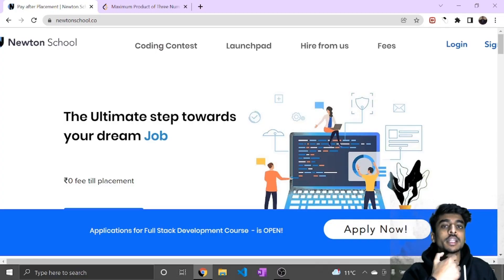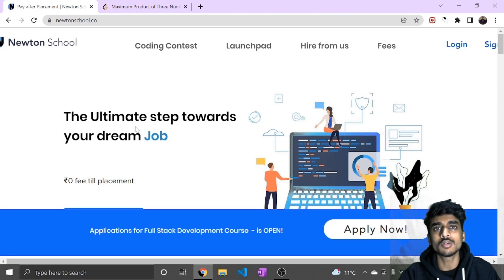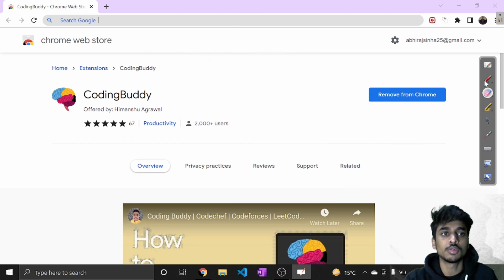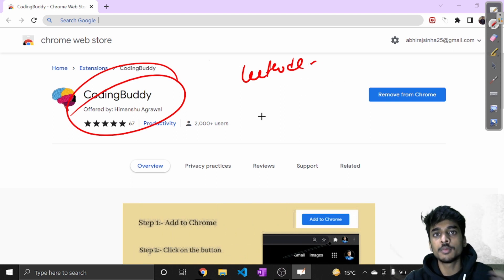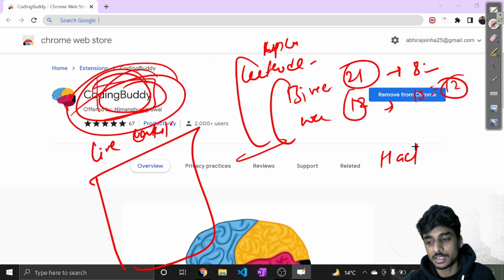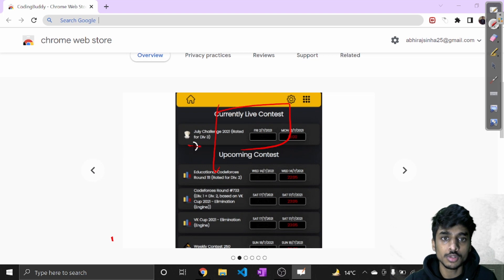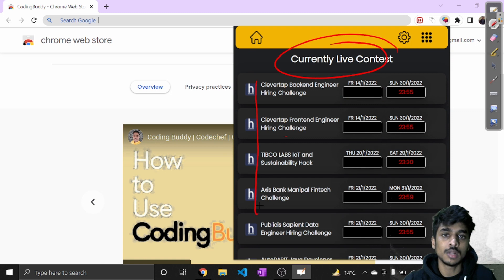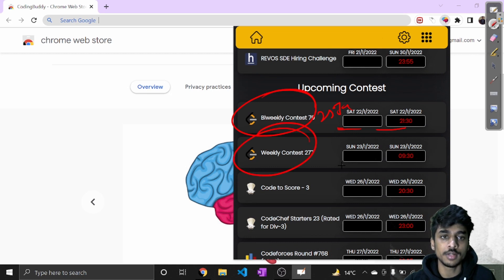Must Needed Coding Contest Extension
0:00 - About Newton School
0:59 - About Extension